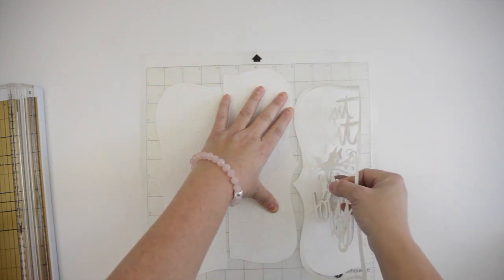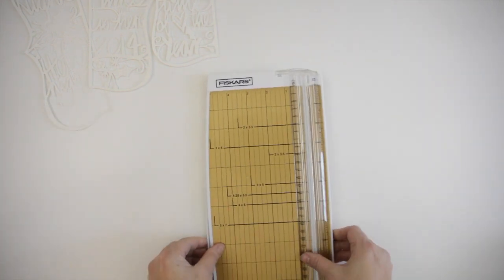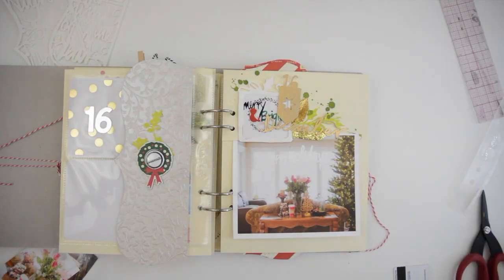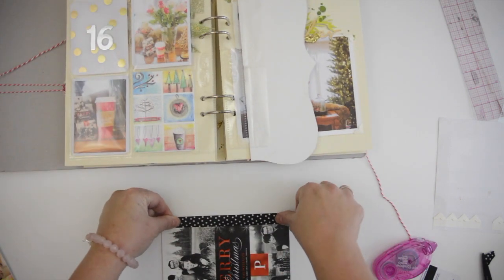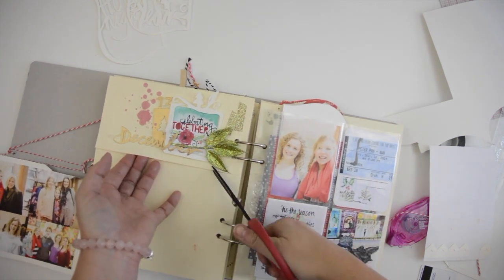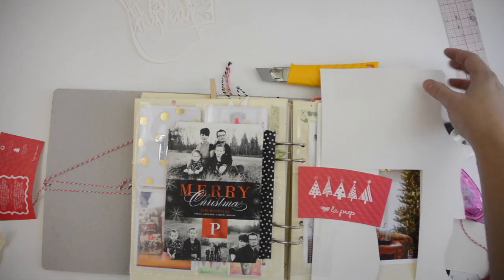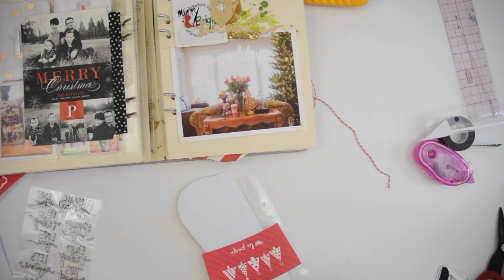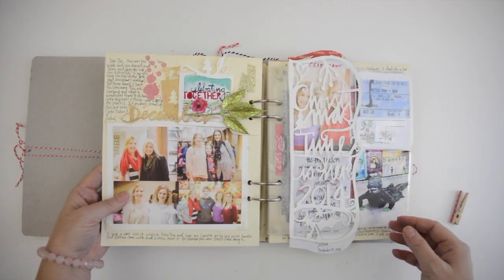December Journal Day 13 and 16 (2014)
Hello!! You can see a gallery of more images & you can buy the Cut Files and my Heartfelt Christmas Workshop (there's an hour long video on making the foundation pages and cover for this album)
Smiles
Wilna